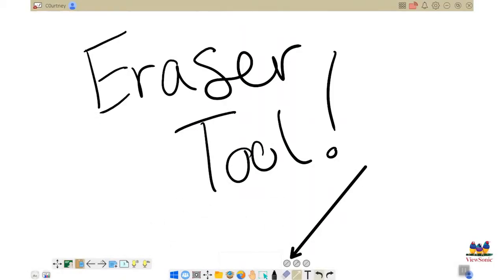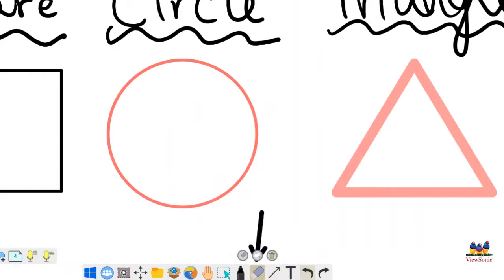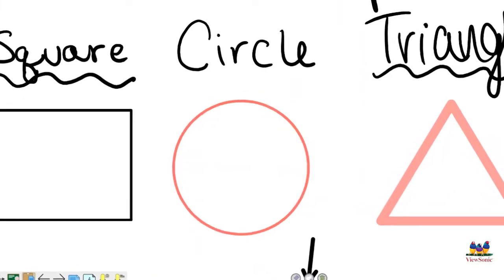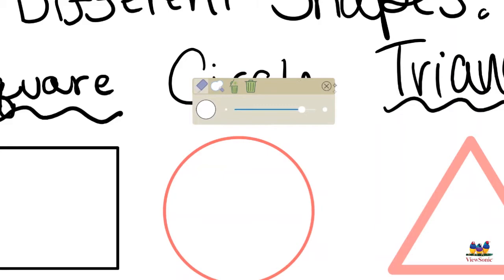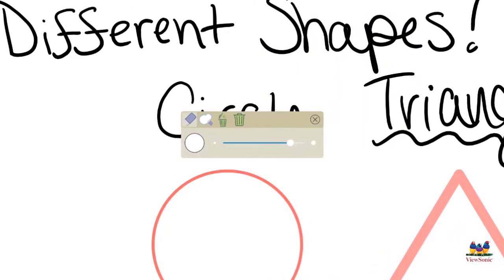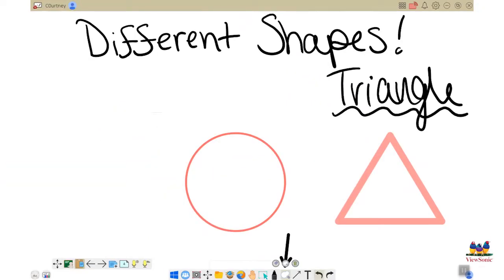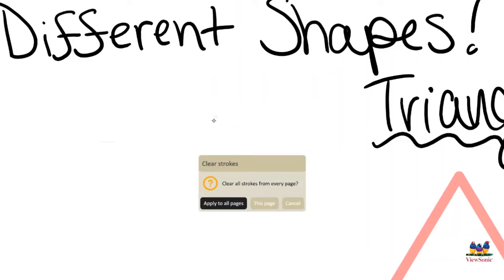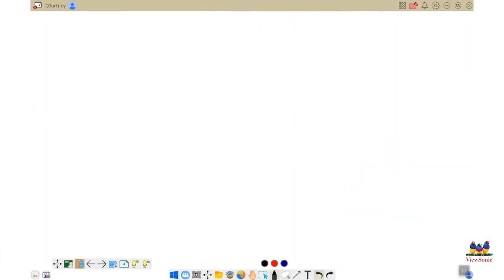myViewBoard: Eraser Tool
The Eraser tool deletes objects and annotations from the myViewBoard canvas.